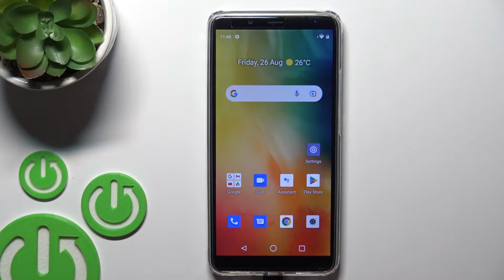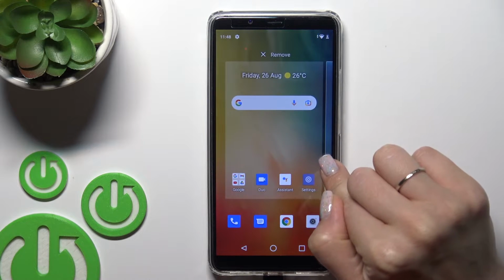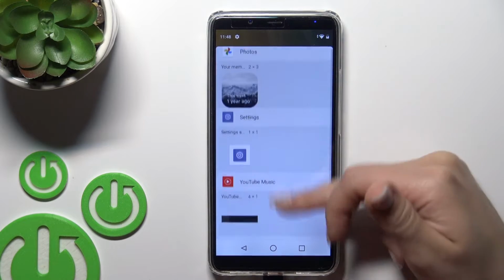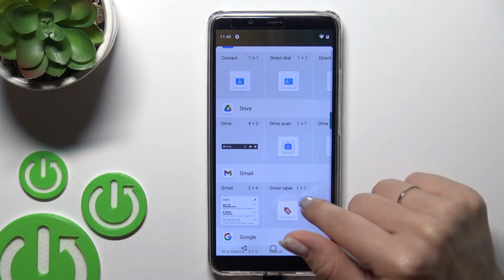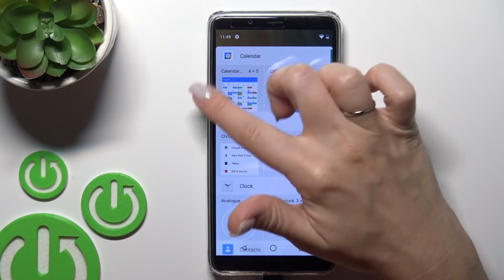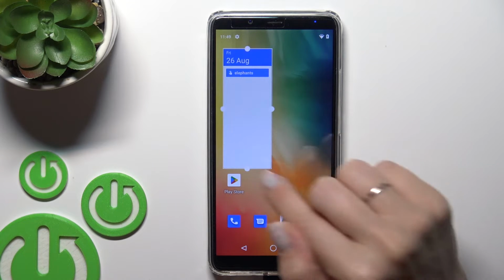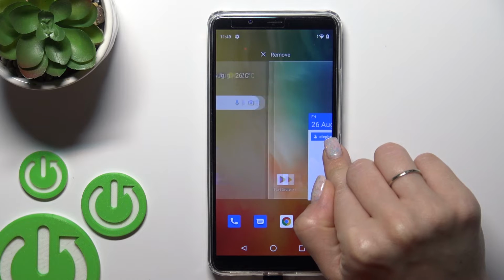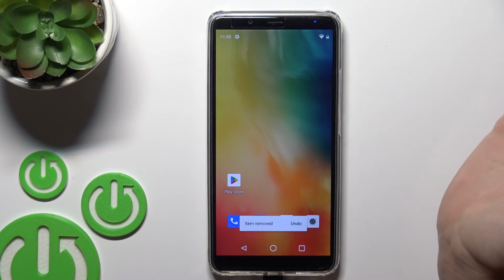How to Add & Remove Home Screen Widgets on CUBOT Note 9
Find out more info about CUBOT Note 9:
Hi! If you want to learn how to manage widgets in CUBOT Note 9, watch this tutorial. Our expert will show you where all your widgets are and then how to add one of them to your screen so you can manage them. Also, find out how to remove an unnecessary widgets from CUBOT Note 9. Go to our YouTube channel if you want to know more about CUBOT Note 9.

How to add widgets to CUBOT Note 9? How to remove widgets on CUBOT Note 9? How to enable widgets on CUBOT Note 9? How to set up widgets on CUBOT Note 9? How to remove widgets from CUBOT Note 9?